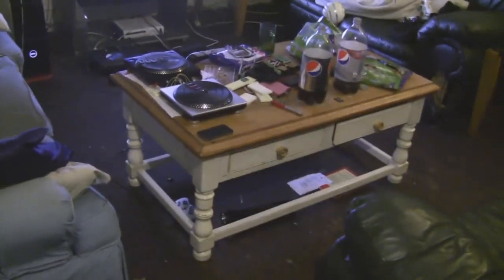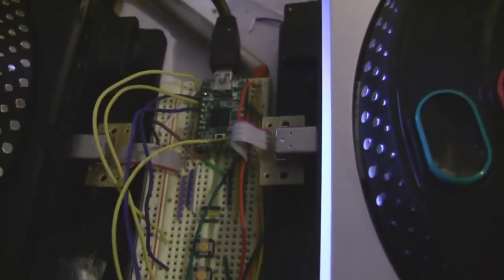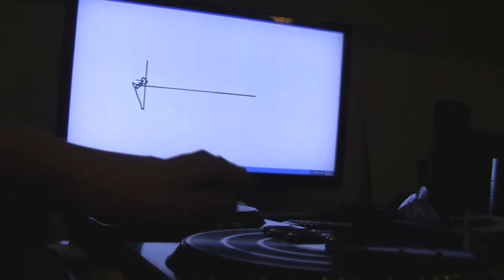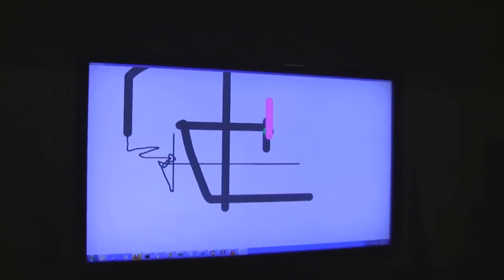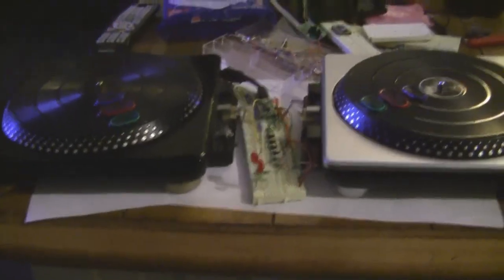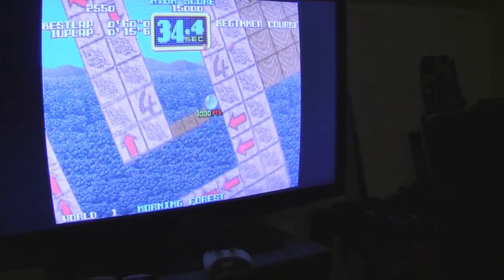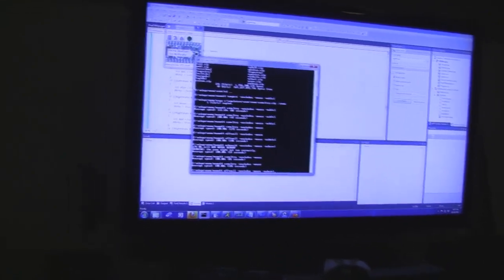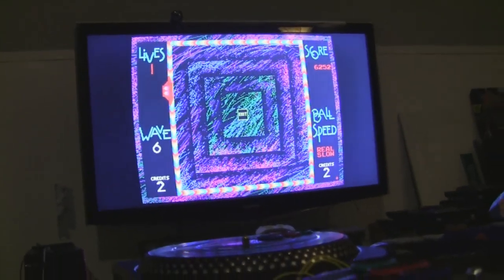Bat Country's "Thank You DJs" Special!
Note: Because some people can't seem to offer constructive criticism, comments have now been disabled for this video. Cheers!

In a rather unorthodox turn, our lead engineer has been screwing around with amateur electrical engineering by figuring out how to read a DJ Hero turntable on a PC rather than doing what he's SUPPOSED to be doing and modding Minecraft.

We think it's okay, though. Who hasn't wanted a 55-inch Etch-A-Sketch with 10-inch Dials? That's right. EVIL SANTA. Don't be like Evil Santa, enjoy the giant Etch-A-Sketch.

Plus, if you watch, you might get a peek at our next Minecraft mod...

TECHNICAL JARGON AHEAD

The DJ Hero turntable module is a pretty smart little device. It's based on a Microchip PIC polling an optical encoder and three buttons. The optical encoder is mounted on the bottom of the free-spinning turntable and is triggered by a toothed rail running along the inner edge of the bottom plastic shell of the turntable module itself. It also takes input from a momentary switch which shorts an I/O pin to Ground if the turntable module is plugged in on the left-hand side of the center deck.

DJ Hero turntable modules communicate over I2C. The right-hand turntable will respond at address 0x0D, the left-hand turntable (by virtue of its depressed momentary switch) will respond at address 0x0E.

Write a single byte of 0x00 to the turntable module to reset the send buffer, then issue a request for 23 bytes. The purpose of the first 19 bytes is unknown, but byte 20 contains the turntable button state in the least significant three bits in the order G-R-B, byte 21 contains the turntable platter distance traveled since the last inquiry, and byte 22 contains the sign of the distance traveled (positive clockwise, negative anti-clockwise). Byte 23 is always zero.

Turntable modules have been found to respond to inquiries as frequently as every 2ms, allowing upwards of a 500Hz polling rate, which is more than often enough to ensure that a human-spun platter will never travel fast enough to cause sign wrap-around.

In our case, we're using a Teensy 2.0, which is an Atmel ATMega32U4, running the Arduino bootloader, on a small carrier PCB. with pin headers. Schematics are considered largely unnecessary insofar as the LEDs and micro-switches are wired up as one might expect based on the Teensy 2.0's "Blink" demo, and the turntables themselves can connect directly to the I2C bus without needing pull-up resistors.

Any questions specific to DJ Hero turntable PC interoperability can be directed to rholtz at batcountryentertainment.com.